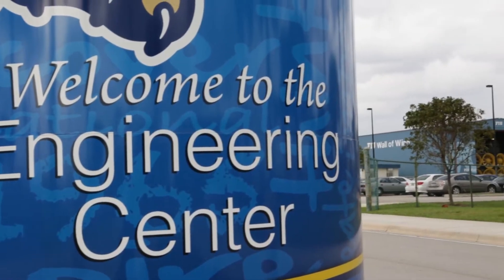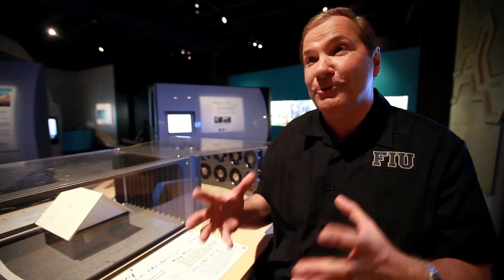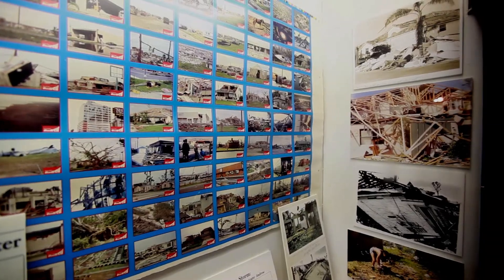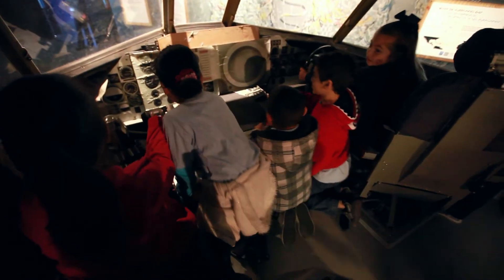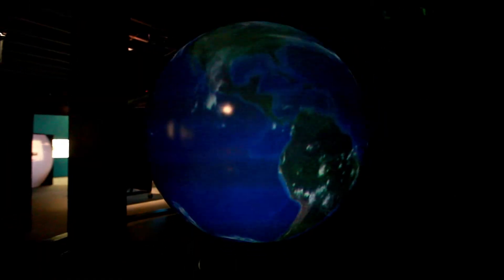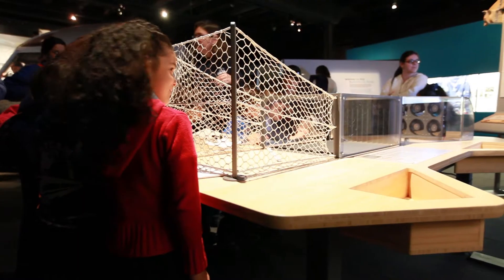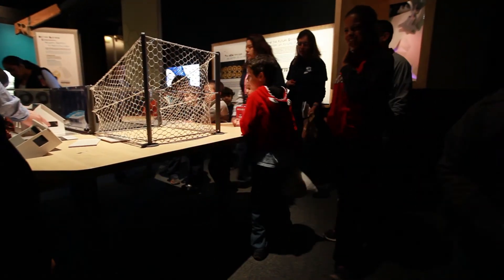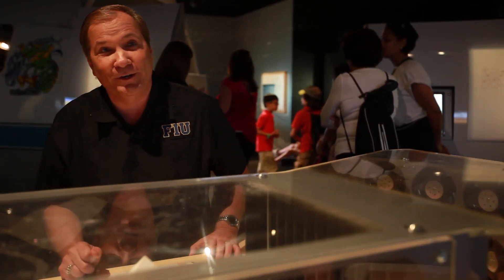Mini Wall of Wind at the Miami Science Museum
Miami Science Museum goers can now test a model house against hurricane force winds.

FIU and the International Hurricane Research Center (IHRC) have collaborated with the museum to create a hurricane exhibition.  With support from the Florida Division of Emergency Management, several state-of-the-art interactive exhibits were designed to teach hurricane science, mitigation and preparedness.  A hands-on version of the IHRC¹s Wall of Wind allows visitors to build and test a model house against hurricane force winds. They can climb inside the cockpit of a real P-3 Hurricane Hunter aircraft and imagine themselves flying into the eye of the storm. And 20 years after Hurricane Andrew made landfall in South Florida, visitors can see remarkable video and artifacts from the catastrophic historical event.